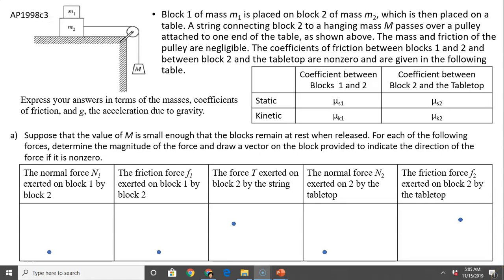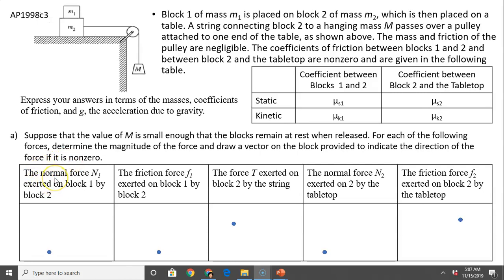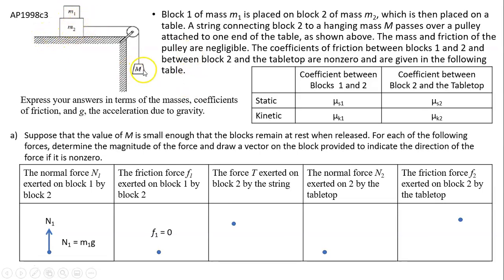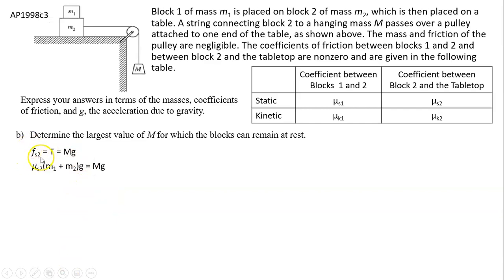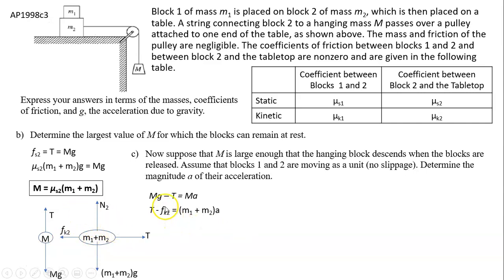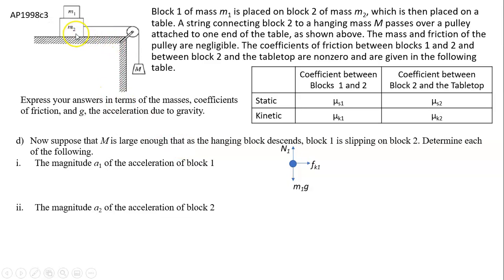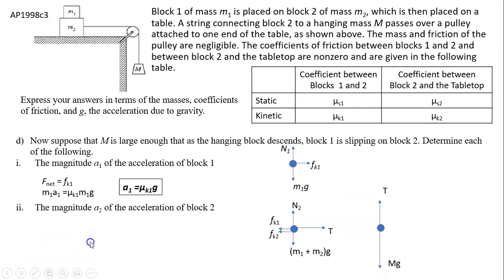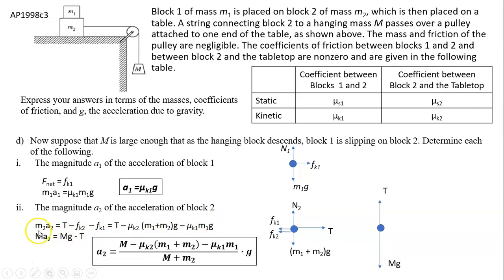pulley ap1998c3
ap physics mechanics c